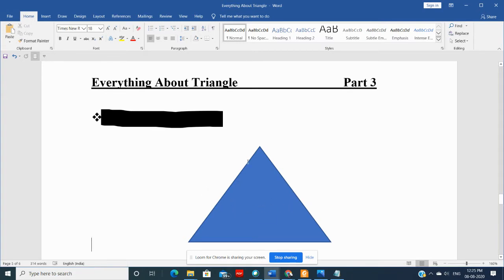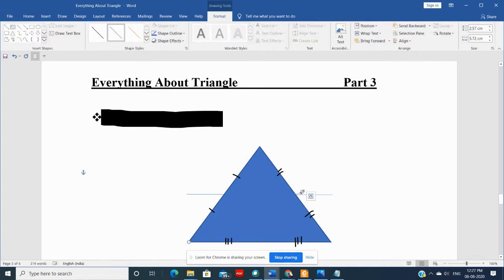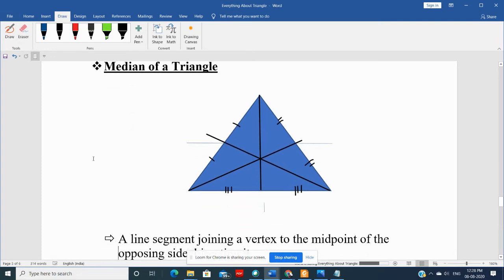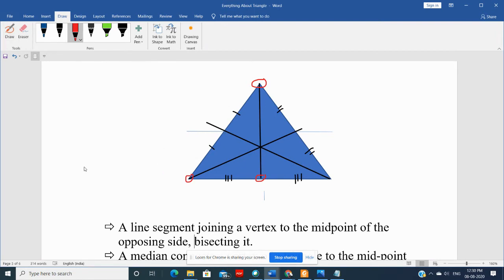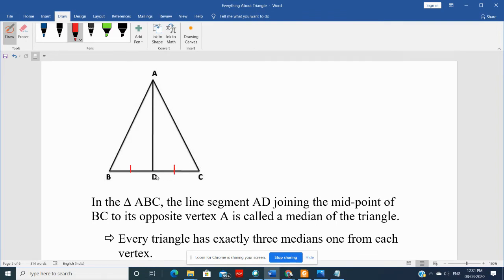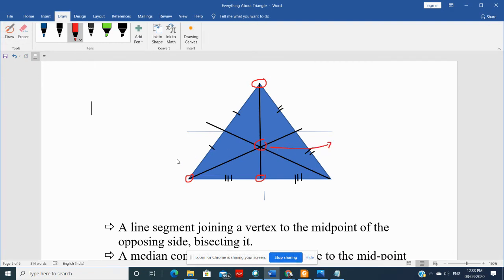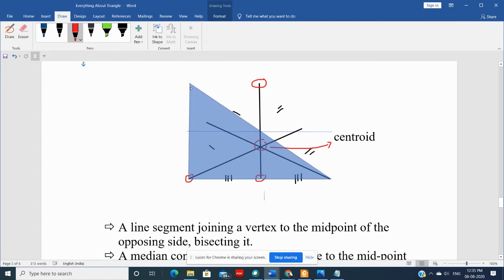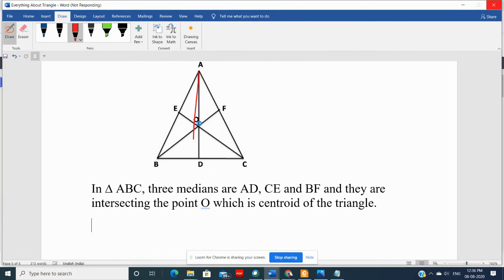Everything About Triangle_3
Subject:  Maths
Topic:   Median
Part :     2

Part 2 (Types of Triangle)